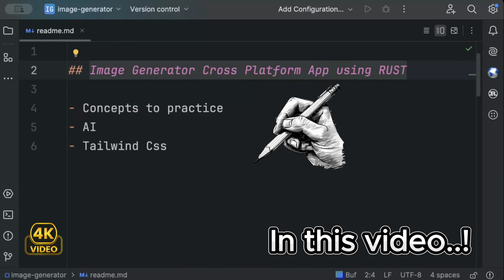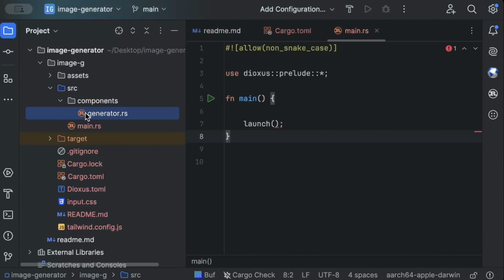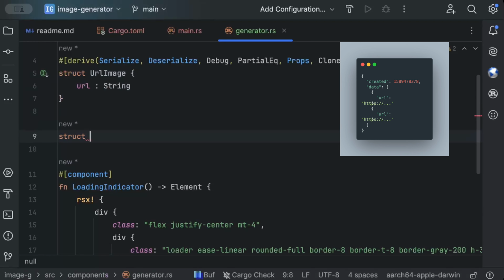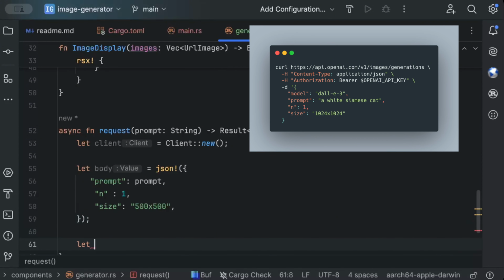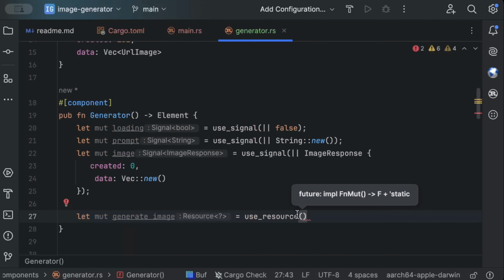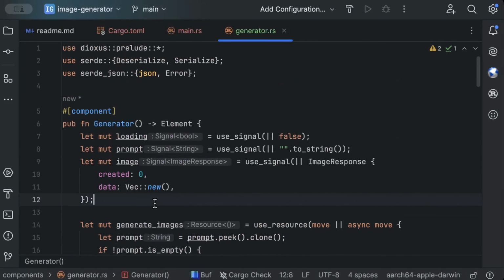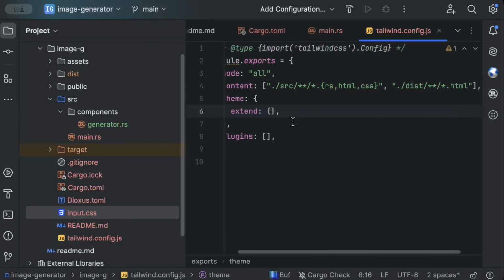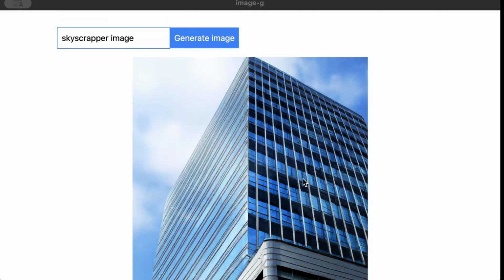Image Generator Cross Platform App using RUST | Ai | Dioxus | Tailwind Css | RUST Project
Image Generator Cross Platform Application using RUST & AI

00:00 Intro